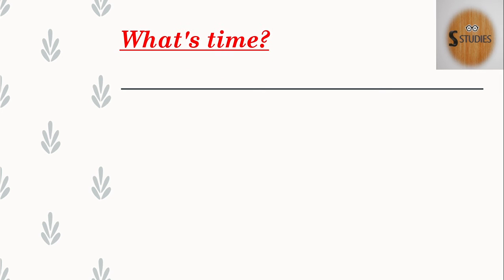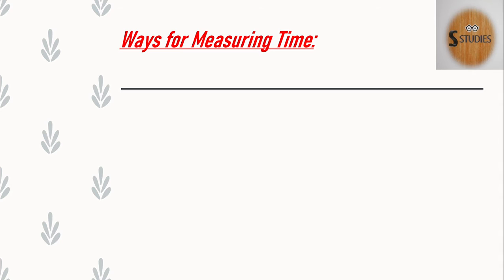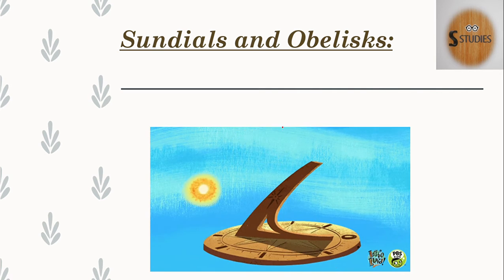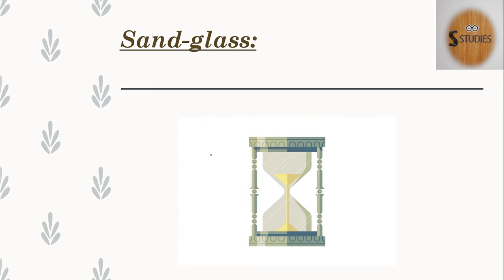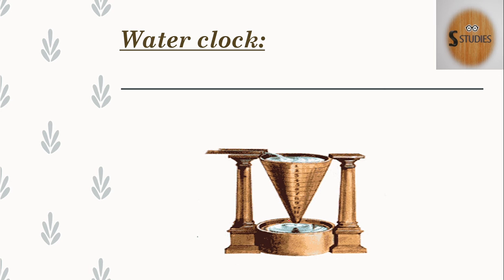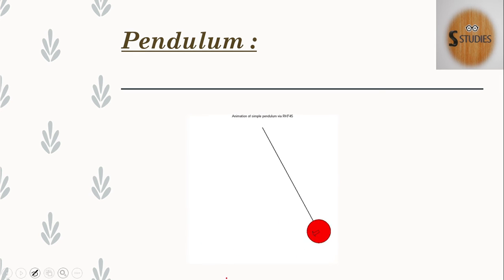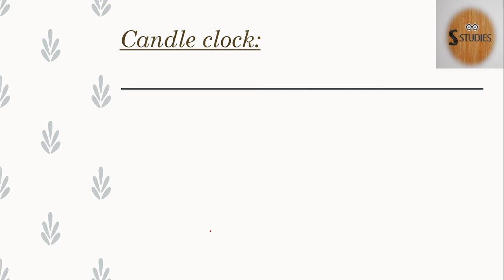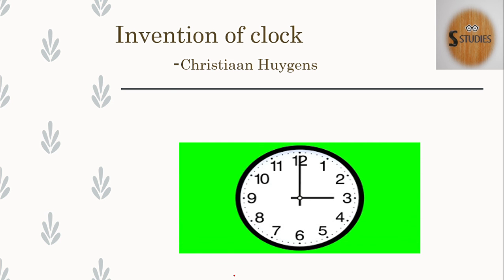Measuring Time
Hello Friends!
This video shows how we used to measure time in the past!
History session!!